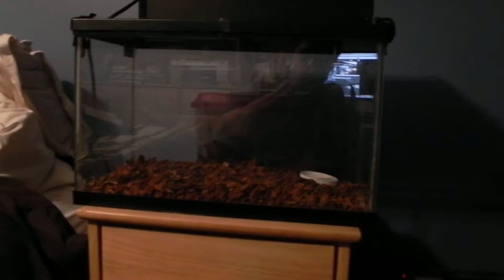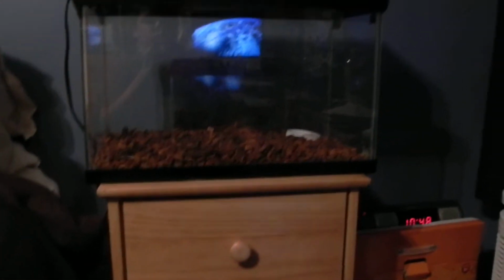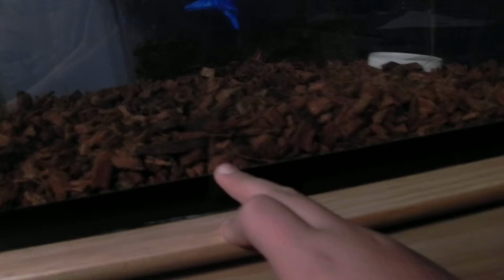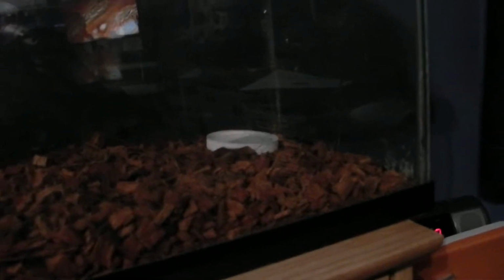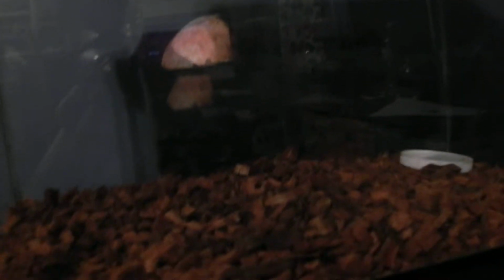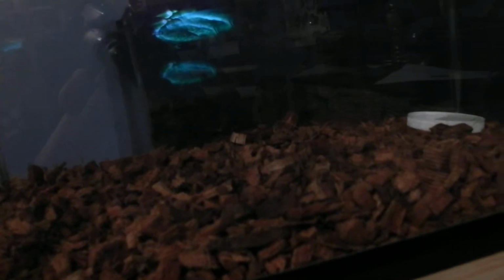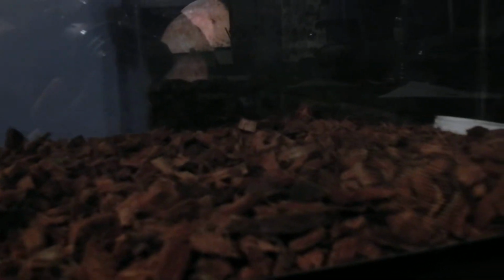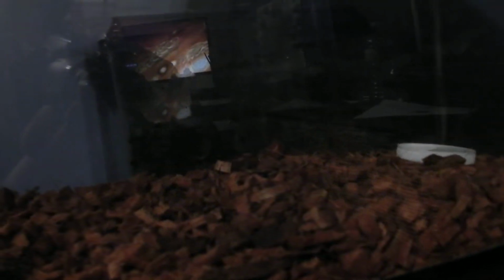Italian wall lizard Care sheet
How to care for the amazing Italian wall lizard.